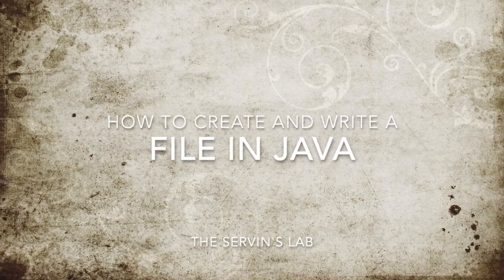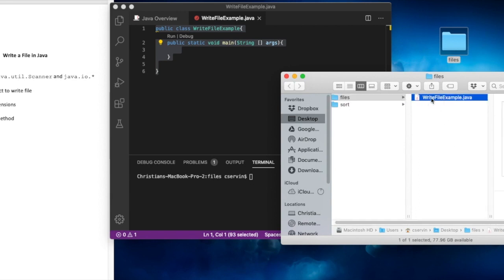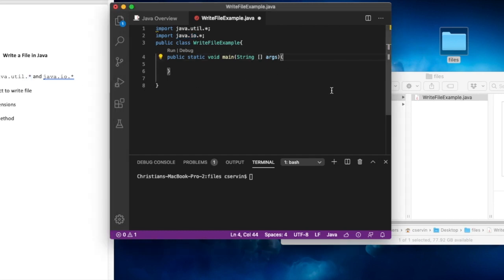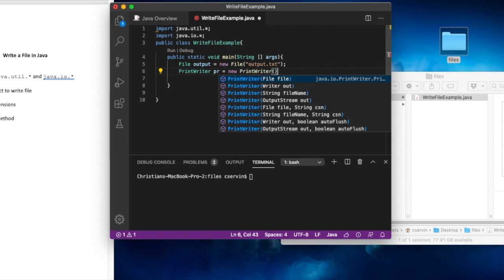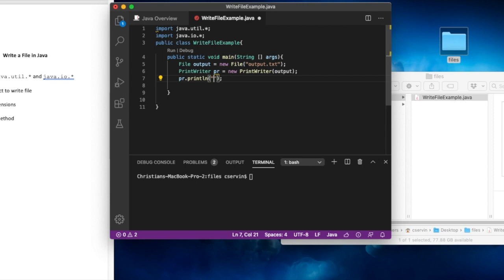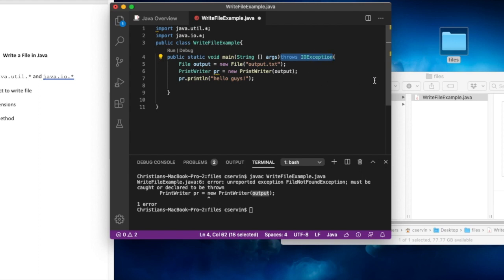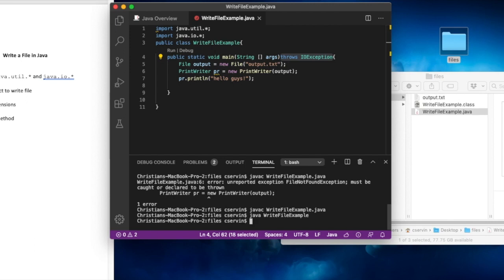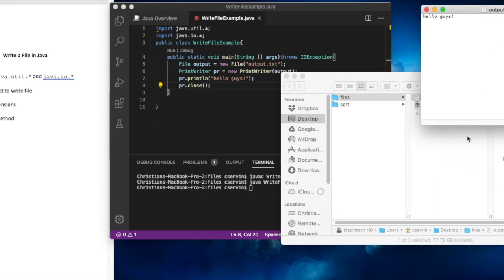CS1: How to write into a file using java and loops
This video demonstrates how to write into a file using PrintWriter. In addition, it demonstrates how the Math.random() works